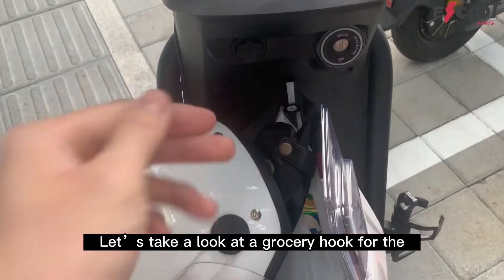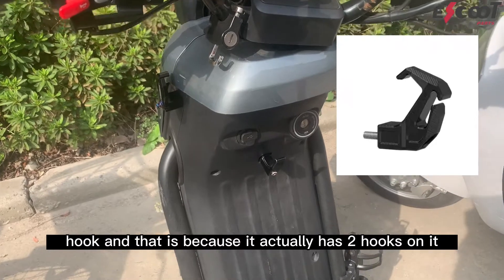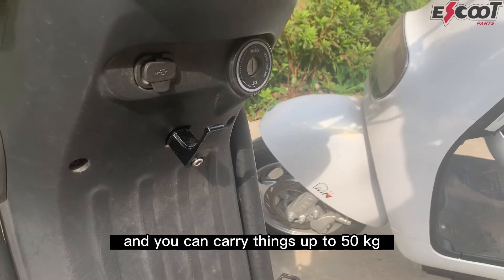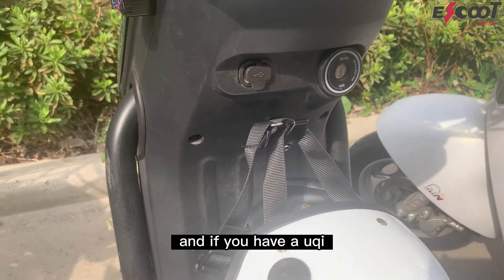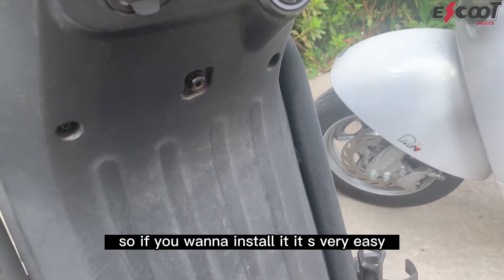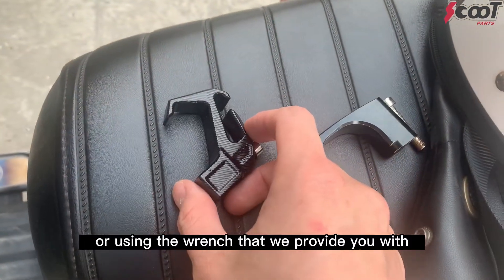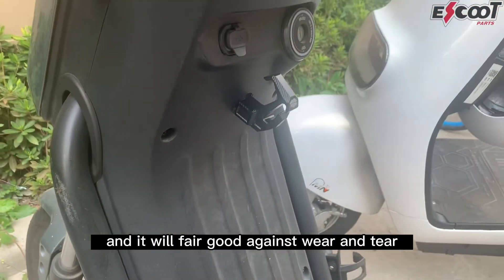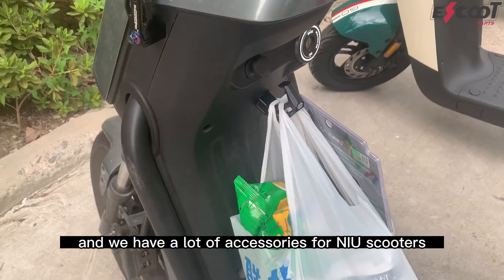Double Hook for NIU Scooters